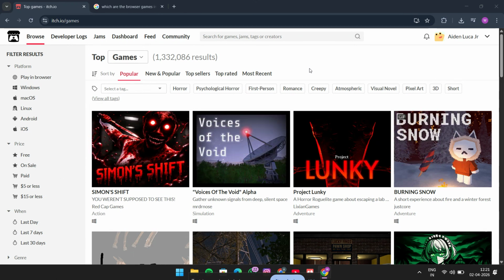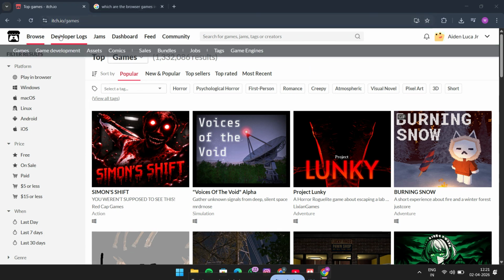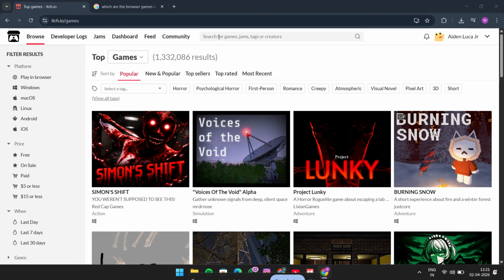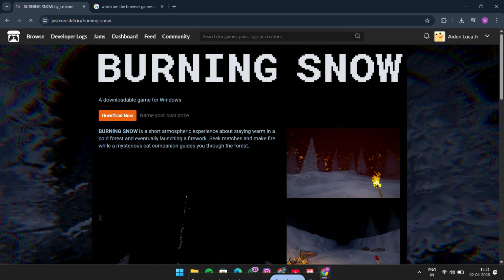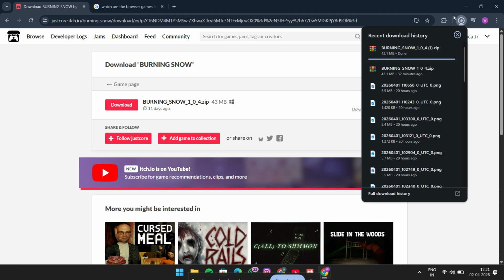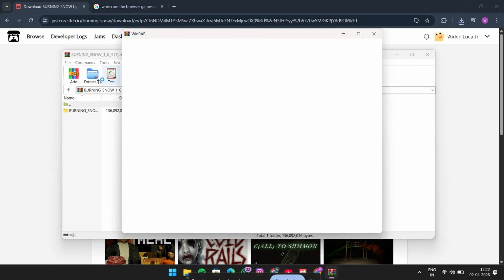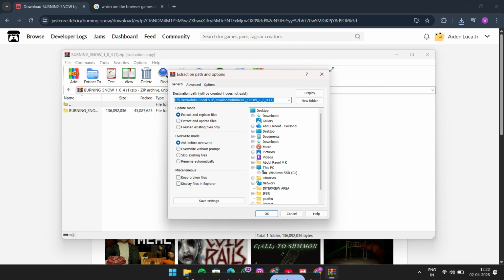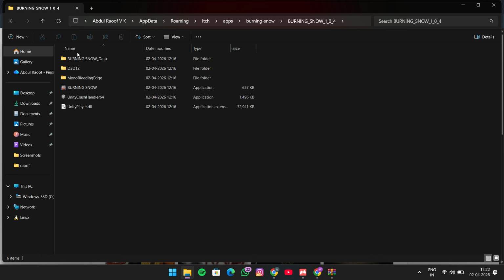How To Download Itch.Io Games On Windows (2026 Easy Guide)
Learn how to download itch.io games on Windows step by step, including how to handle ZIP files and open the .exe to play.
A simple beginner-friendly guide for downloading and launching itch.io games on your PC.

Timestamps
0:00 Introduction
0:22 Go to itch.io and find your game
0:46 Click Download and skip support if needed
1:06 Wait for the download to finish
1:21 Extract ZIP files to a folder
1:41 Open the folder and run the .exe file
1:58 Outro and final tips